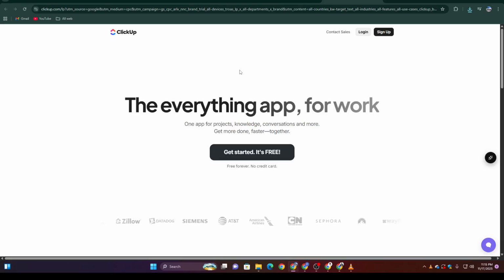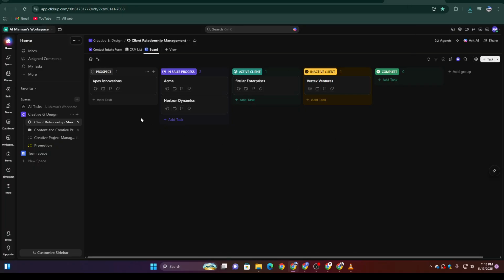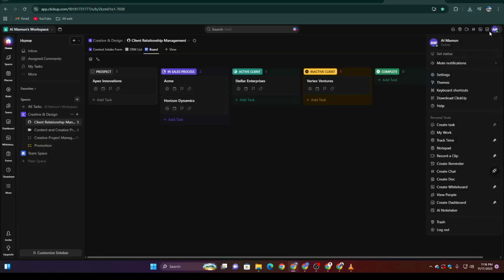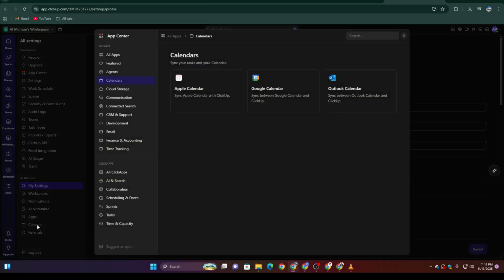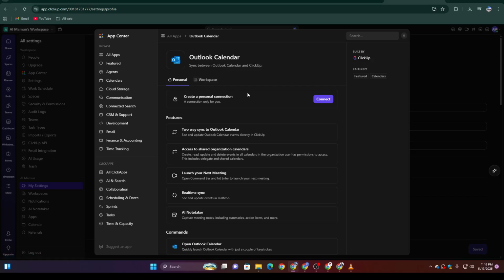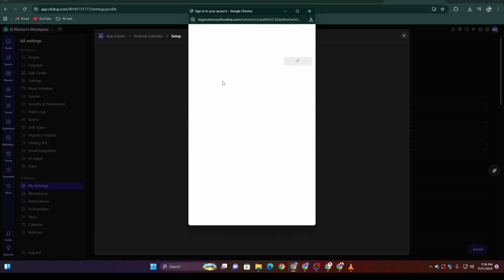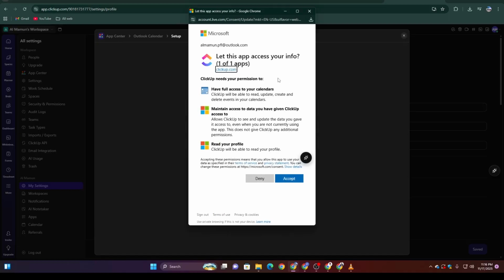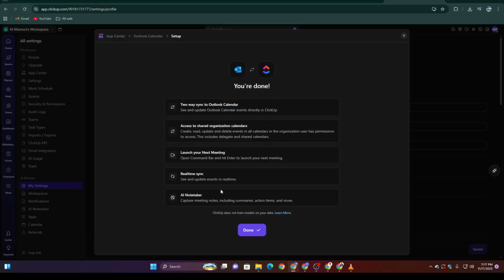How to Sync Clickup with Outlook Calendar - 2025 (Quick & Easy)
How to Sync Clickup with Outlook Calendar
In this video, you will learn **how to sync ClickUp with Outlook Calendar** quickly and easily. We cover step-by-step instructions to connect your tasks, events, and reminders between ClickUp and Outlook. By syncing your ClickUp workspace with Outlook, you can stay organized, manage deadlines efficiently, and never miss important meetings. This tutorial also shows tips for calendar integration, task updates, and real-time synchronization.